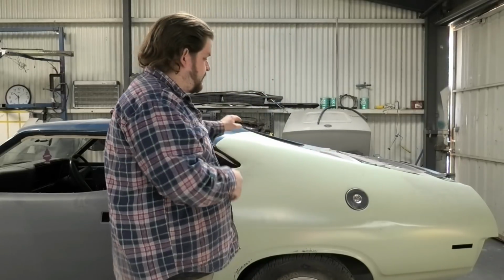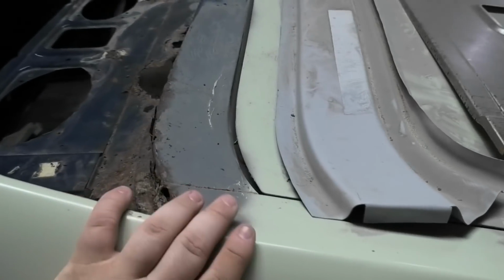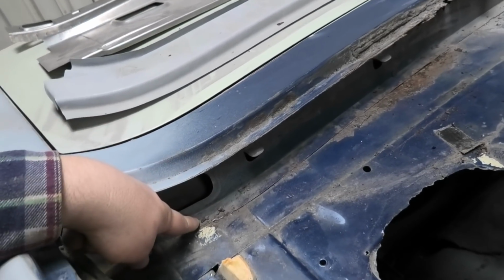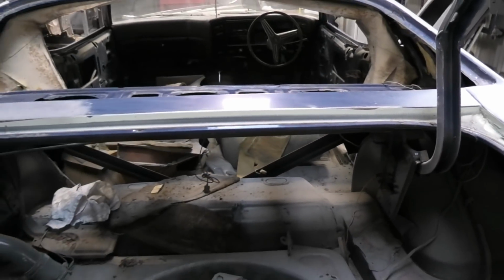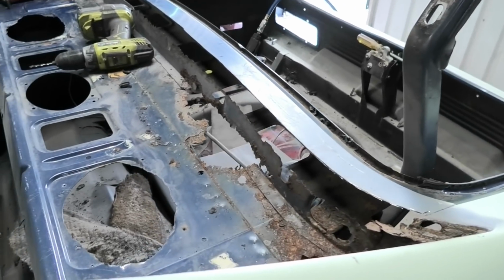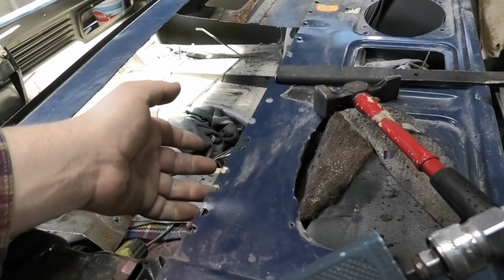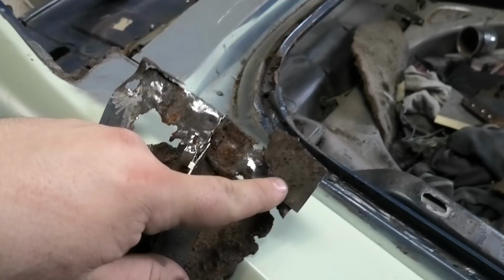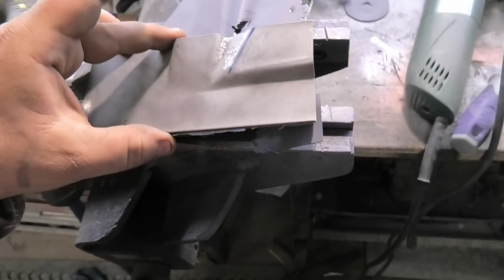XB coupe parcel shelf repair part 1